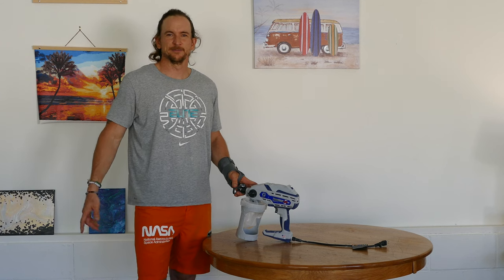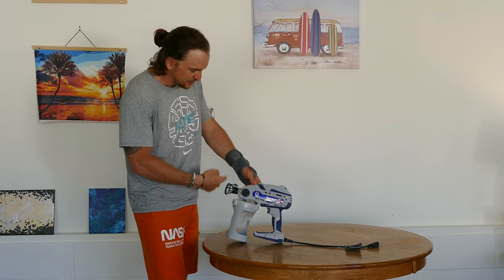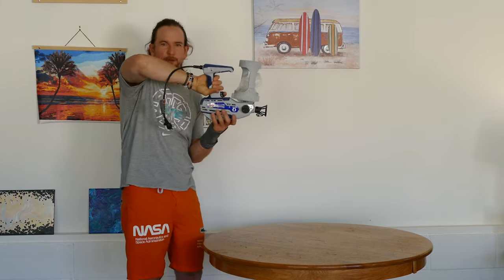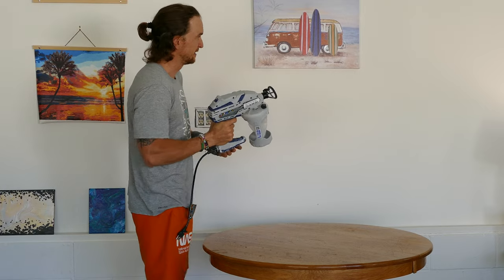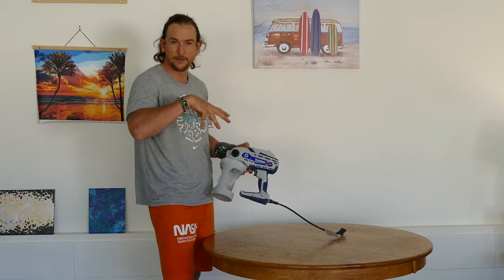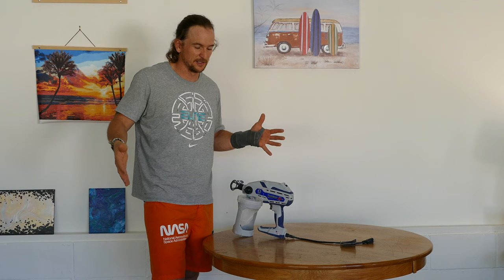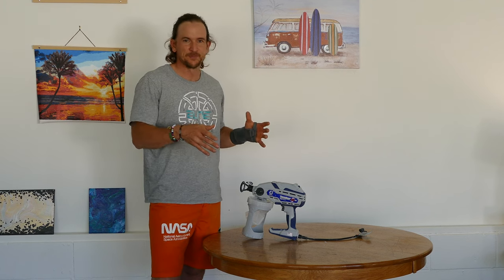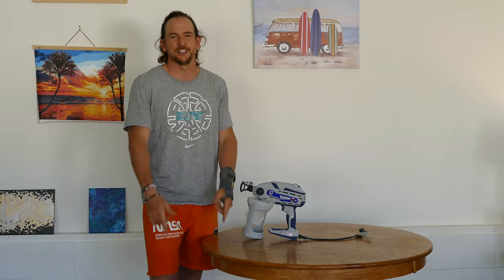Why you SHOULDN'T buy this Paint Sprayer: Graco TrueCoat 360 Review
The Graco TrueCoat 360 is a decent paint sprayer, but several features in particular make it hard to recommend to the average DIY Painter.  In the right situation, the Graco TrueCoat 360 can be a handy tool, but those are few and far between.

🔗 Products Used:
Truecoat 360 VSP

I'd love to share my journey and insights with you through my personal newsletter: